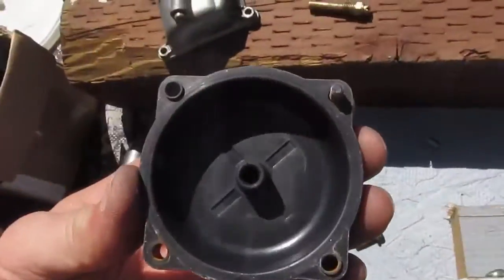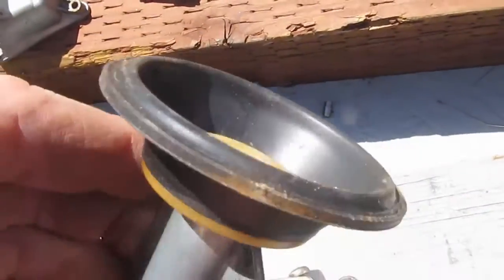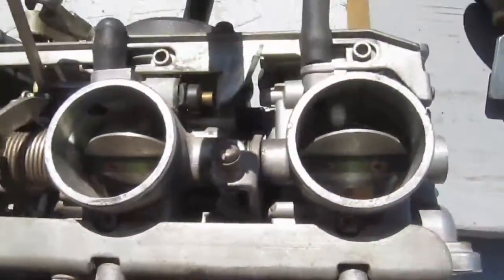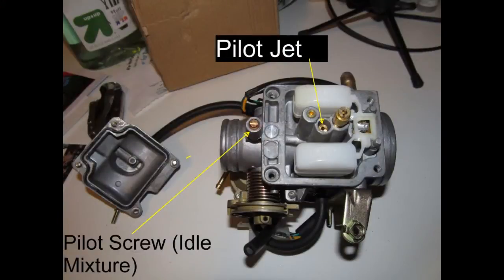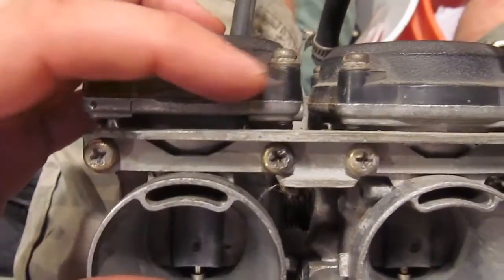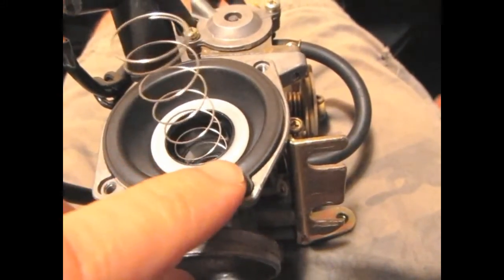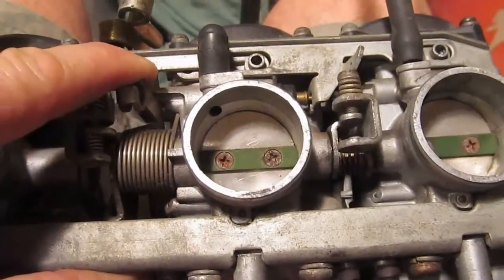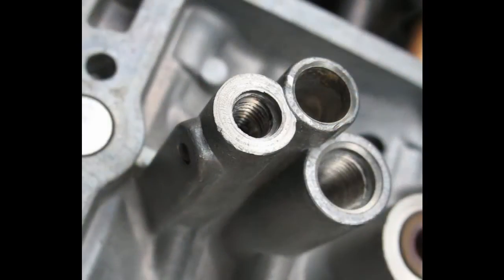Carburetor Cleaning Part II GY6 - Hands On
How Motorcycle Carburetors work and how to tune and clean them.

Disassembling the carburetor, slide, jets, testing the diaphragm for vacuum leaks, using carburetor cleaner and a copper wire to clean the jets & passages. Cleaning the Pilot Jet circuit, adjusting the pilot screw, carb synchronization explained.